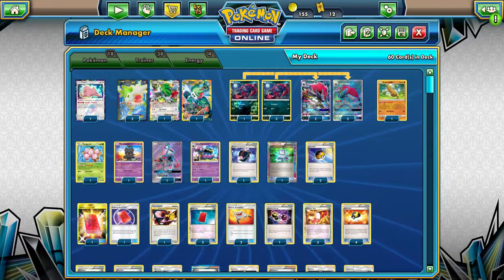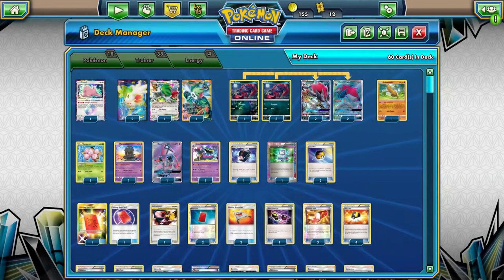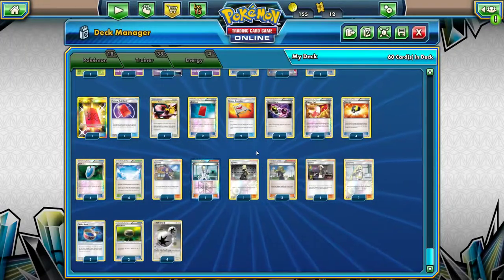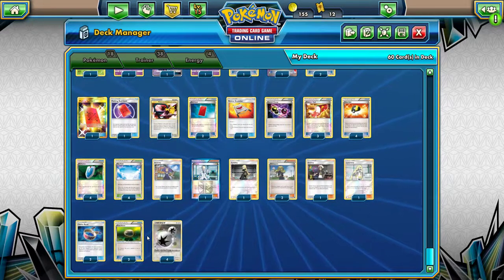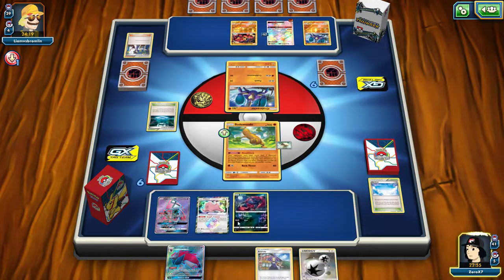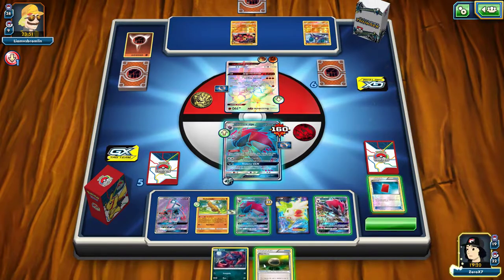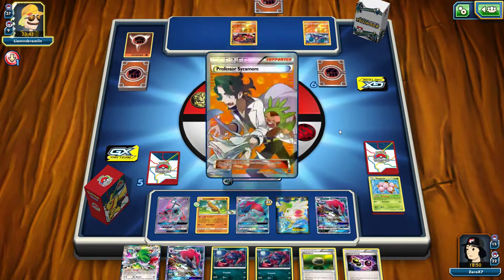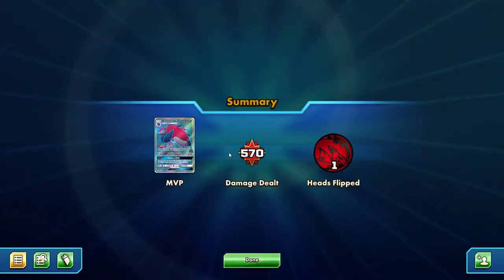Pokemon Dallas Regional 2019 12th Place Winning Deck List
We go over the 12th place winning deck Zoroark/Exodia 2019 dallas regionals player Tyler Jackson and how you play it and how he played it!

I stream on a daily come watch!